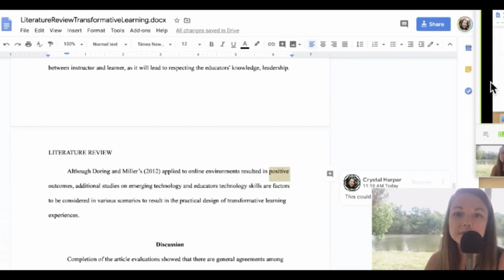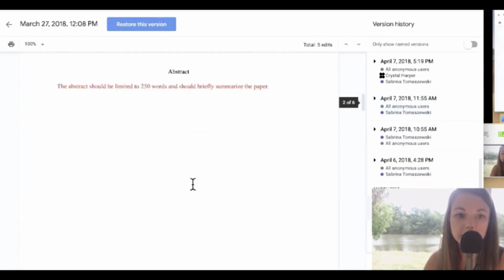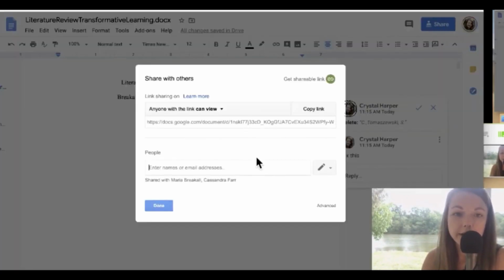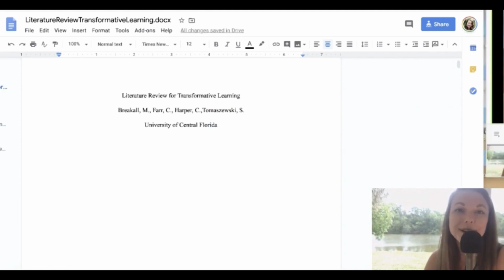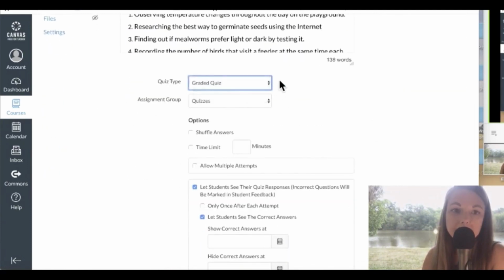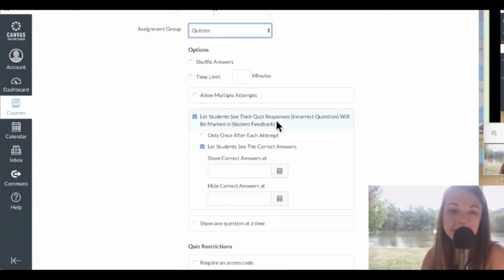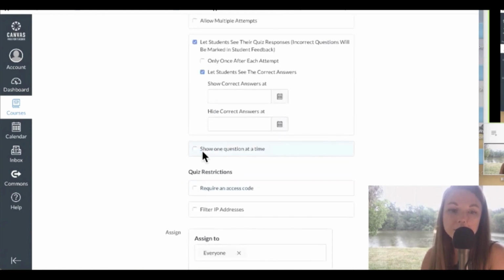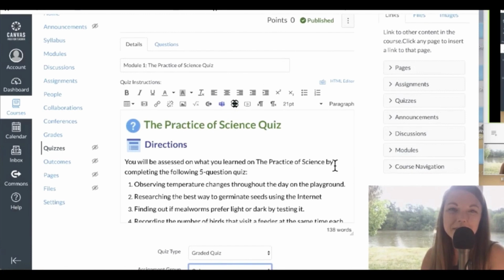Why And How You Should Assess Your Students | eLearning and Instructional Design for Beginners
The purpose of summative assessments is to determine if students have achieved the desired level of proficiency in a given learning objective or e-learning course. It provides an overall assessment of how well they are doing compared to formative assessments, which focus on specific areas that need improvement.

Summative assessments provide an overall understanding of student progress, while formative assessments identify areas that need improvement.

Don't miss out on this incredible opportunity to enhance your learning experience! Get the mp3 and transcript of this valuable content absolutely free, simply by clicking on the Upgrade your knowledge and skills today!